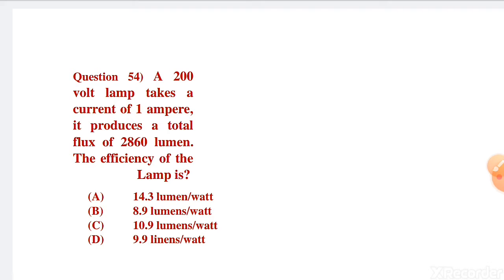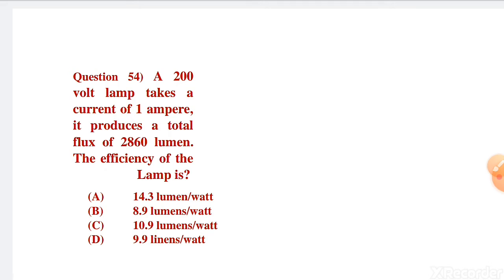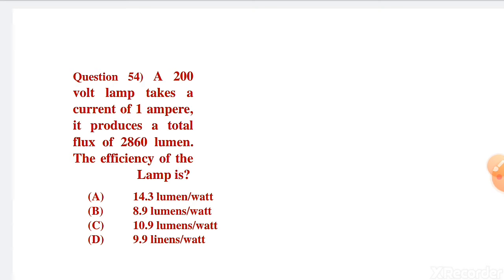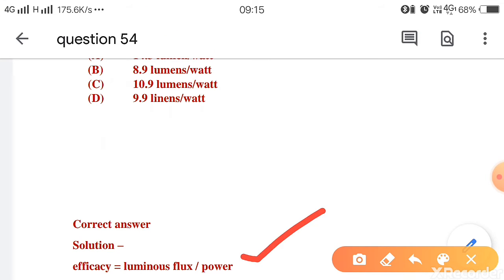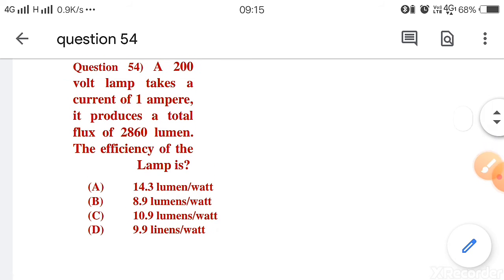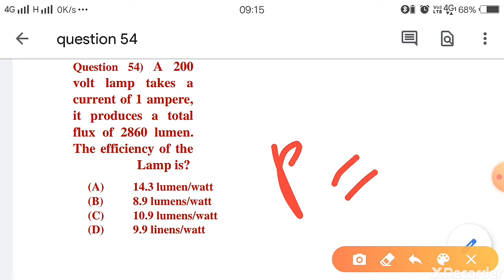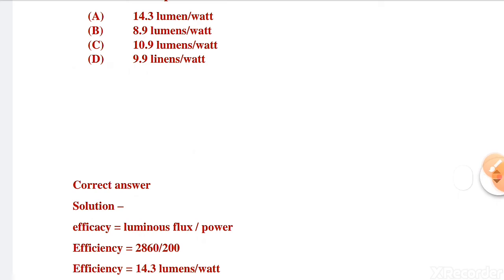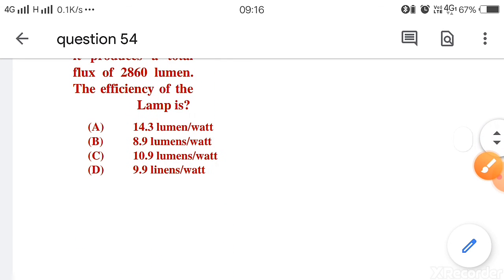Question 54) A 200 volt lamp takes a current of 1 ampere, it produces a total flux of 2860 l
Question 54) A 200
volt lamp takes a
current of 1 ampere,
it produces a total
flux of 2860 lumen.
The efficiency of the
Lamp is?
(A) 14.3 lumen/watt
(B) 8.9 lumens/watt
(D) 9.9 linens/watt
Correct answer
Solution –
efficacy = luminous flux / power
Efficiency = 2860/200
Efficiency = 14.3 lumens/watt